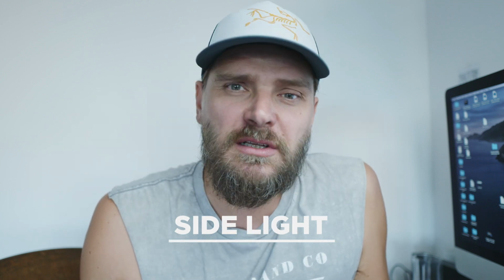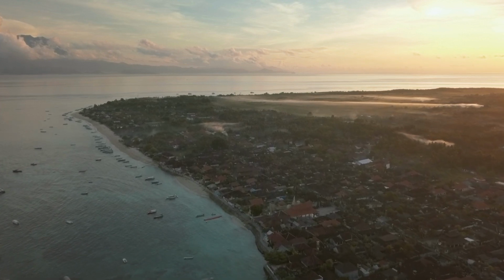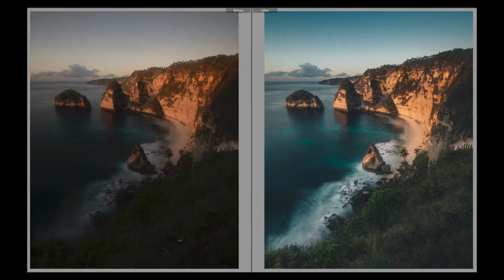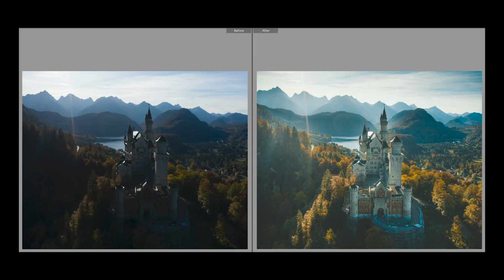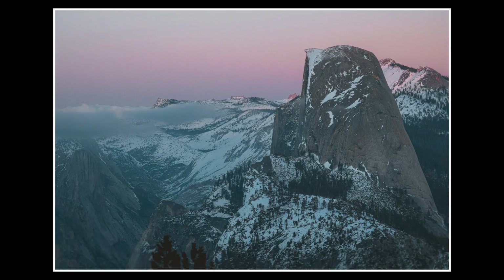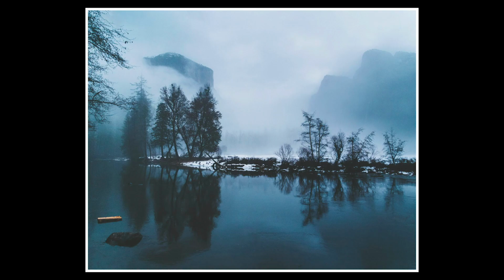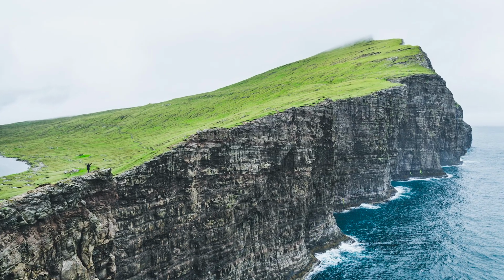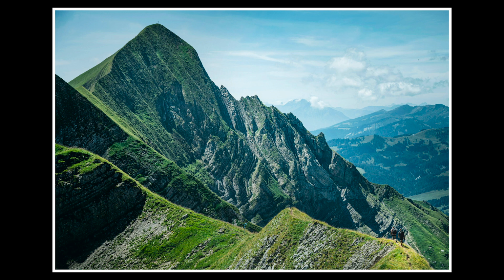Get the most out of all types of NATURAL LIGHT in your landscape photography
In this week's video, I'm breaking down the different types of NATURAL LIGHT in landscape photography, and how to use them to your advantage. I will focus on the 5 types of natural light you need to understand to master to make your photography stand out - of course, accompanied by lots of examples. It's super important to know the different types of light in order to use them to your advantage and to help you plan a location. I will go through side light, backlight (my favorite!), front light, diffused light and top light (broad daylight). I guarantee you, there's a technique for any type of light, and once you master them, you will be able to make banger shots in any given light or weather situation.

NIKON Z7 ii
NIKKOR Z 24-120mm f/4 S
NIKKOR Z 14-30mm f/4 S
NIKKOR Z 85mm f/1.8 S
SIGMA 24-105mm f/4.0
NIKKOR 70-200mm f/2.8
NIKON 2x converter
BENRO Travel Tripod
PNL L-Bracket for Nikon Z7
DJI Mini 5 Pro 'Fly More Combo Plus' with DJI RC 2

SONY ILME-FX6 Cinema Line
Sony - FE 24-105mm F4 G OSS Standard Zoom Lens

Nalgene 1L Wide Mouth Water Bottle

My name's Christian and I've created this channel to share helpful videos for content creators to help them be better travel and adventure photographers, and learn how to use the tools to make it happen.

I started this channel so I would have a place to express myself and share everything I've learned about making photography that resonates with people while sharing my passion for the true adventure. I am always inspired by visiting new places, and I find incredible happiness in being out in the natural world.

- Chris